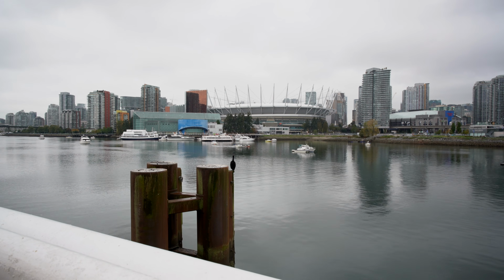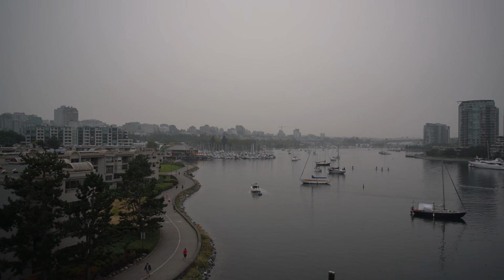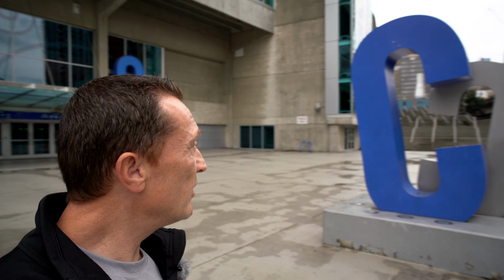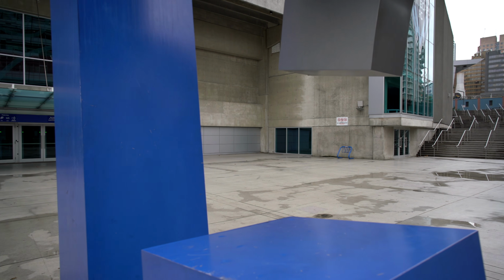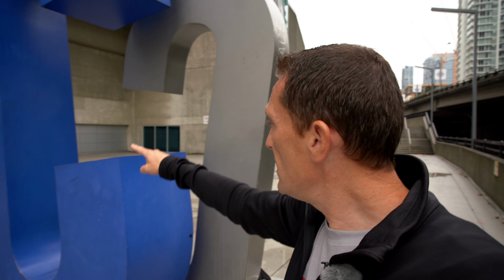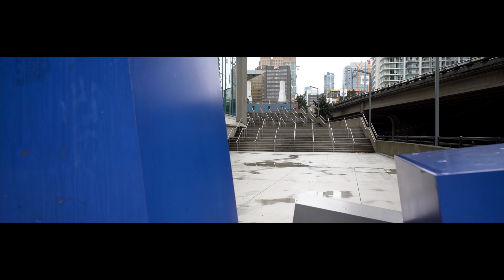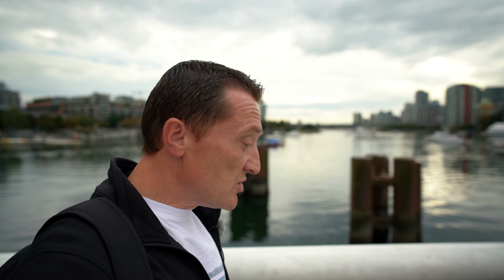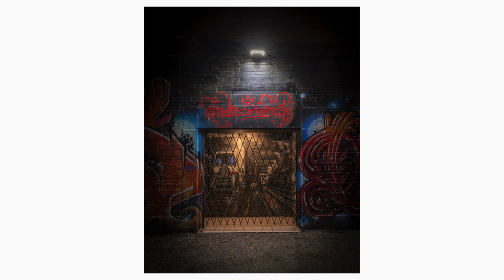Thinking Out The Box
In today's video, I head back onto the streets of Vancouver to do some street photography. Over the past couple of wks Vancouver has been shrouded by smoke from the fires in Washington so hasn't made for the best landscape photography opportunities.
Not wanting to sit indoors & wait for the smoke to clear i decided to spend some time doing street photography & bring you guys along.
Thanks for the feedback from my last video which is another reason for bringing you another street photography video today.
Fall is fast approaching & the smoke from the fires has finally cleared so will be back out to another location for some landscape photography soon.
If you enjoy the content of this video please show your support for my channel by giving it a thumbs up or even subscribe to see future videos, oh & please leave a comment :)